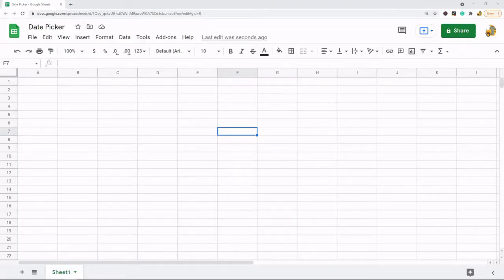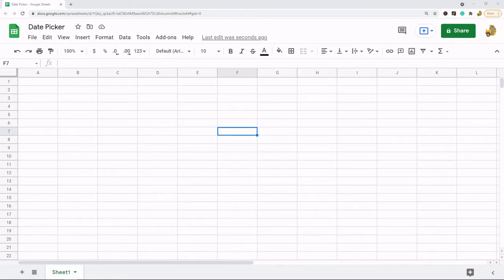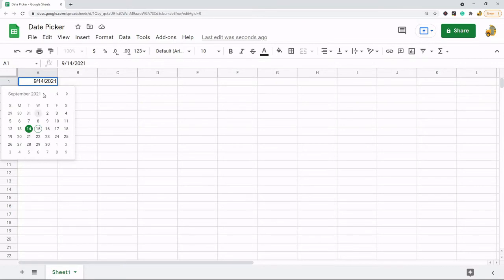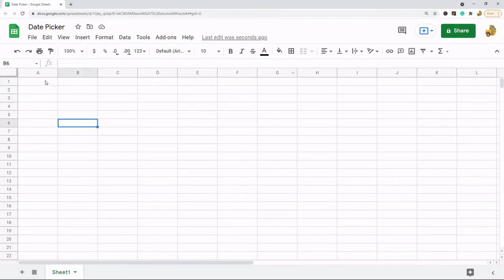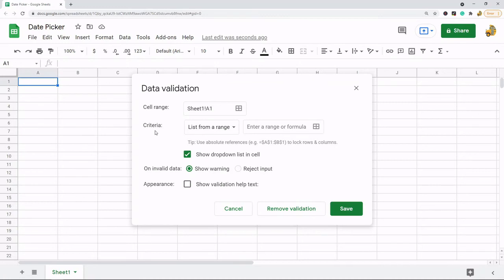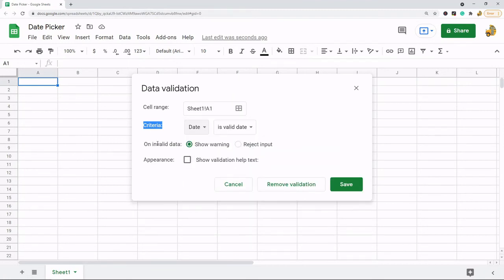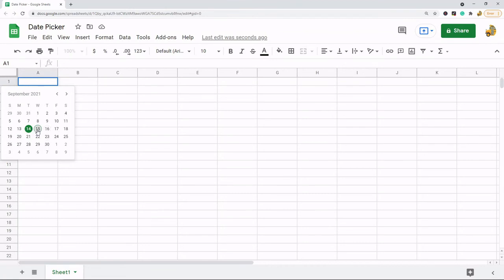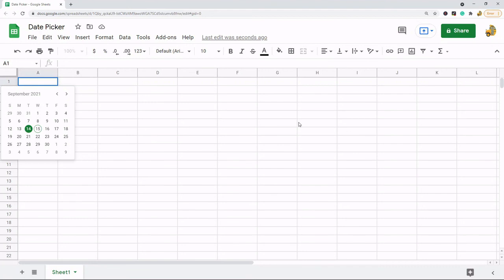How to Insert a Date Picker in Google Sheets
In this video, I show how to insert a date picker in Google Sheets. The date picker is an interactive popup calendar that will appear in your spreadsheet that a user can select a date from. I will show two methods for getting this calendar to appear.

Timestamps:
00:00 Intro
00:24 Adding Date to Get Date Picker
1:13 Date Picker in a Blank Cell